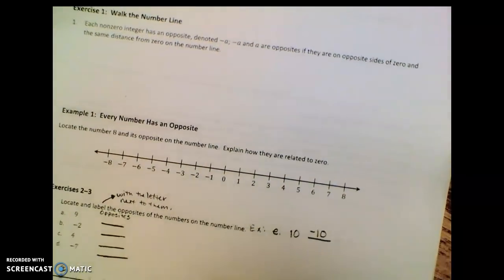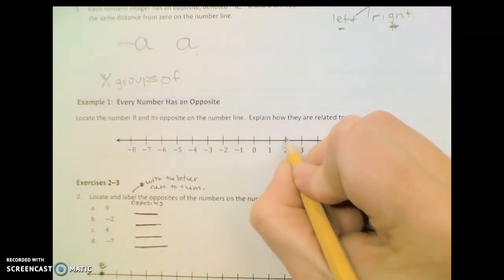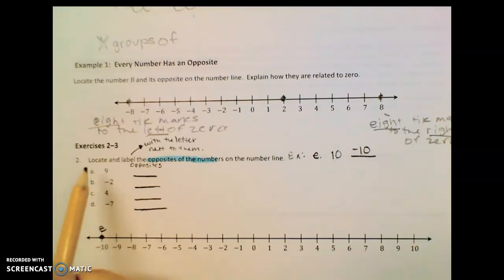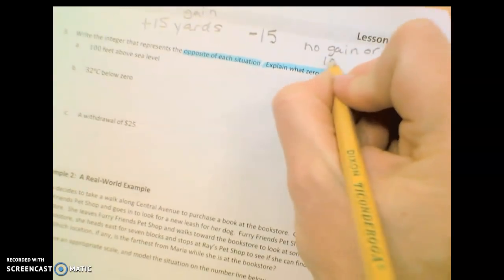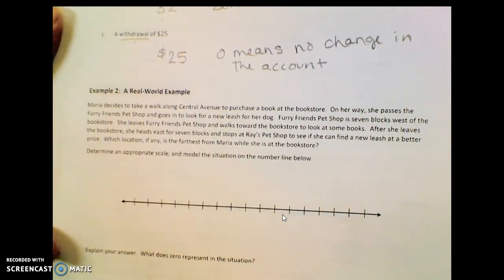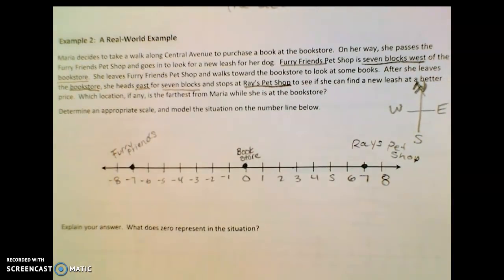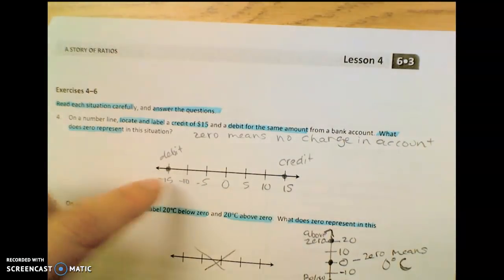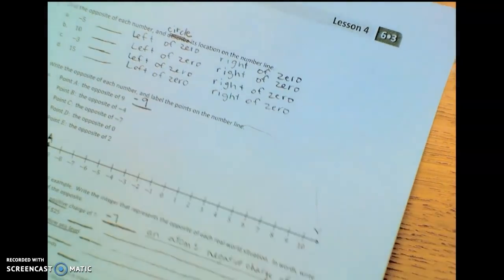Module 3 Lesson 4 Opposite Numbers